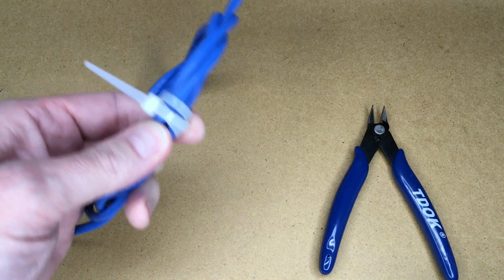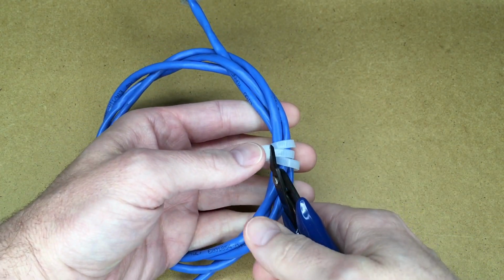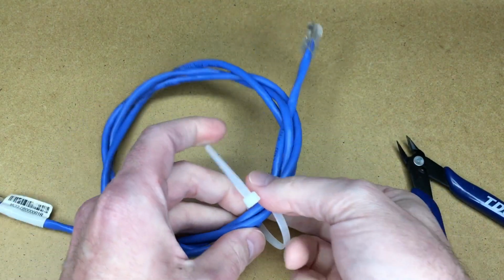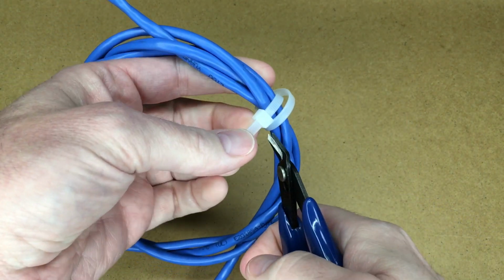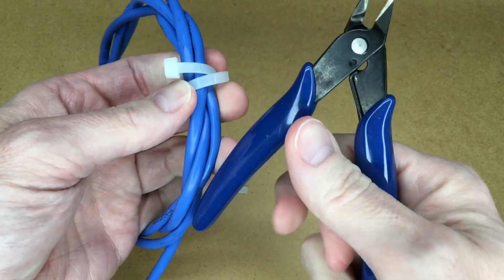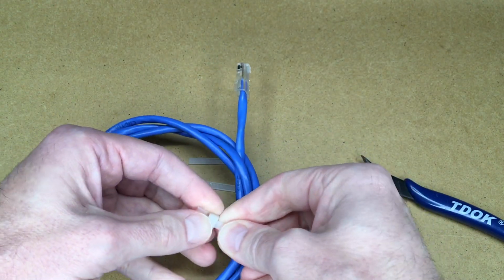Zip Tie Quick Tip